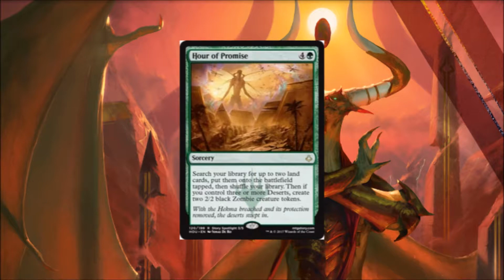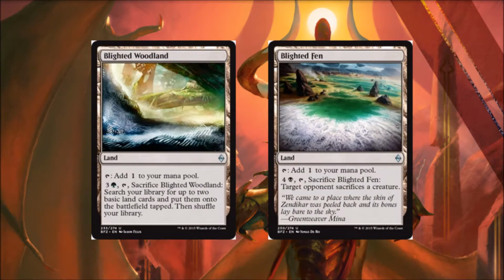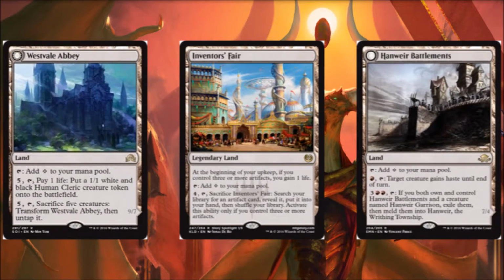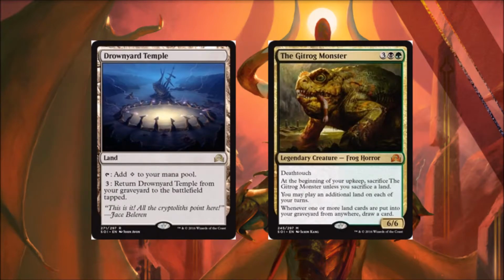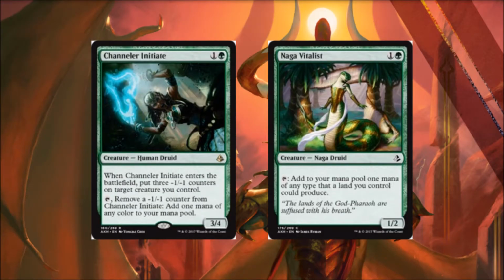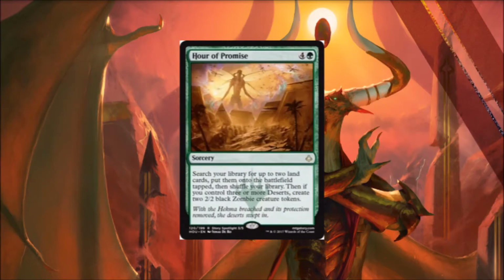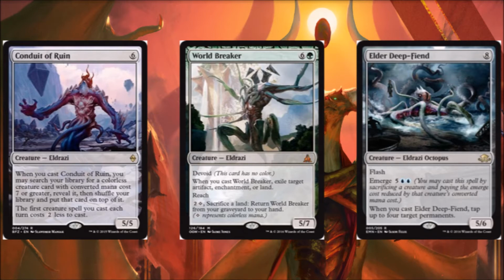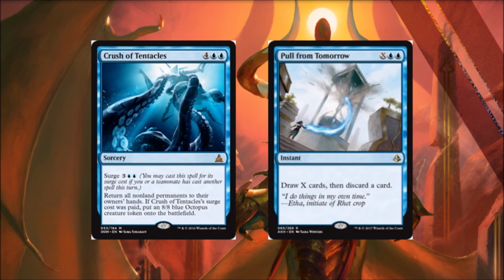Lets Talk Hour of Promise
Getting non-basics is really good, here is my take on the  besst ones to get.